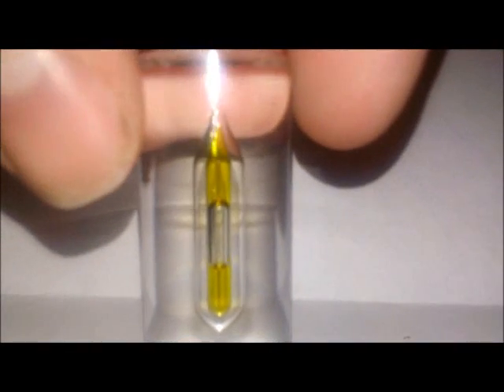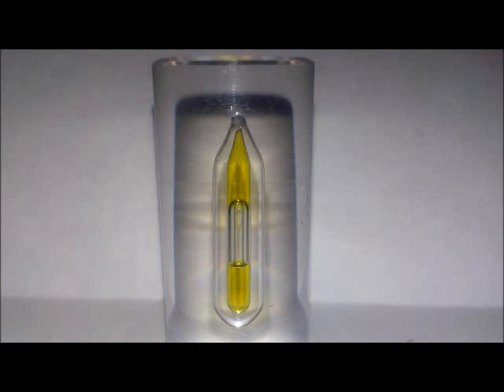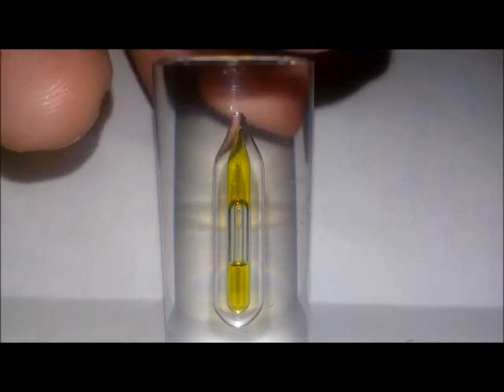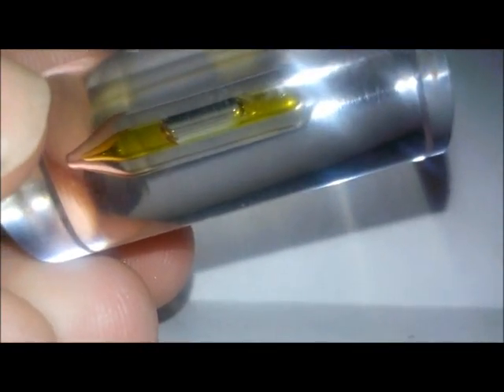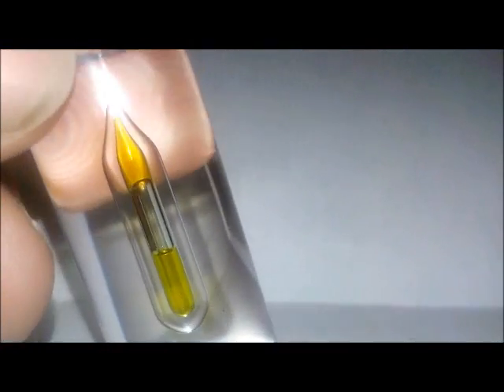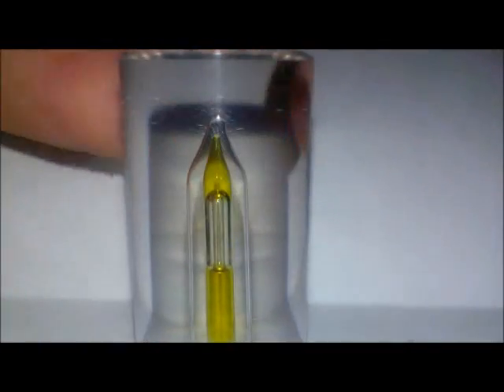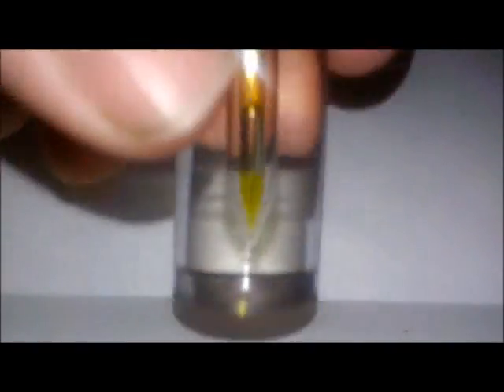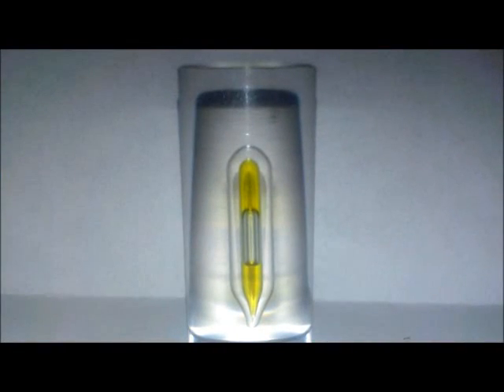Liquid Chlorine! (seriously)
I found a sample of liquid chlorine on eBay, and just had to get it.  Despite the toxicity of pure chlorine, it is really quite beautiful.